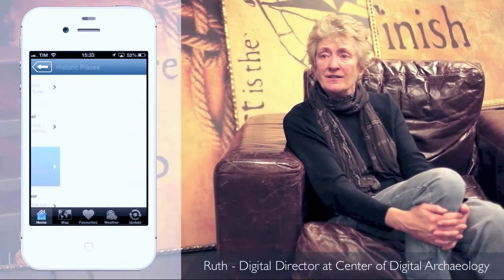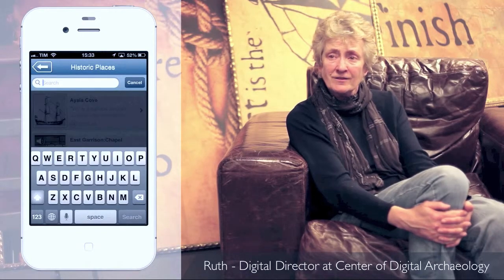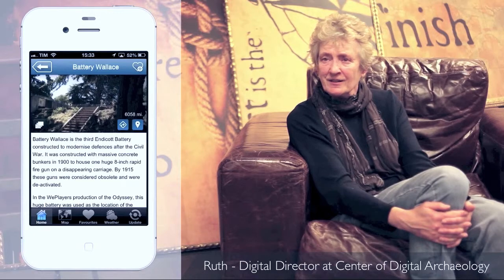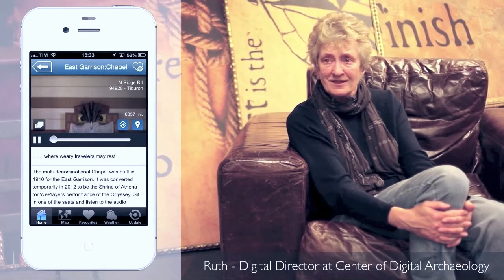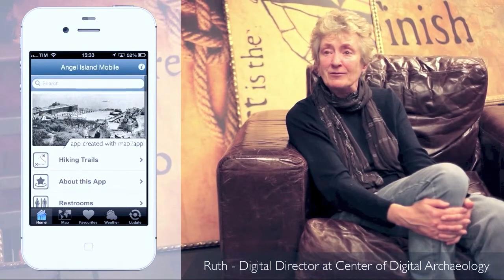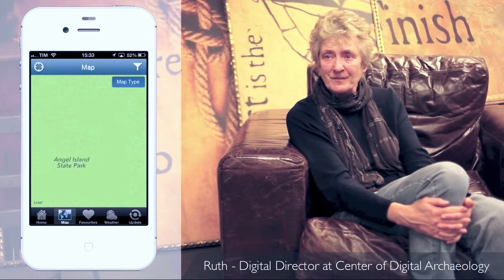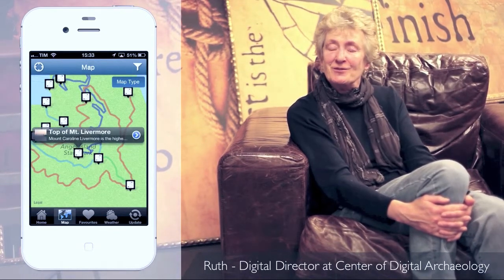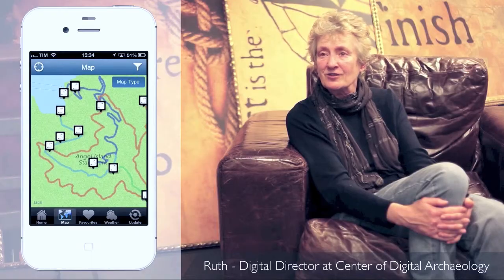Angel Island App - Chat with Ruth Tringham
IN THIS VIDEO: Ruth tells us about her experience with Map2app and the Angel Island Application. You can DOWNLOAD THIS AMAZING APP FROM HERE: ↓↓↓

MAP2APP is the easiest way to create travel guides for Iphone, Android and HTML5 enabled devices. Building your app has never been easier. No coding experience is required, you can build professional travel apps that looks great in few hours.